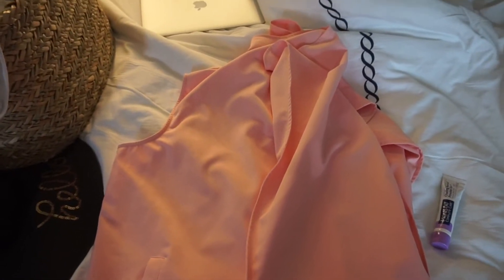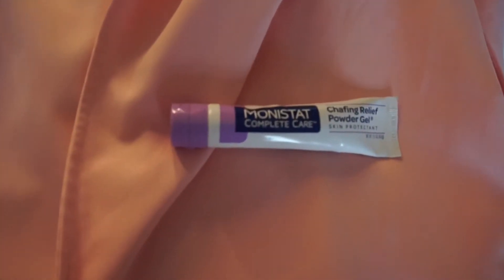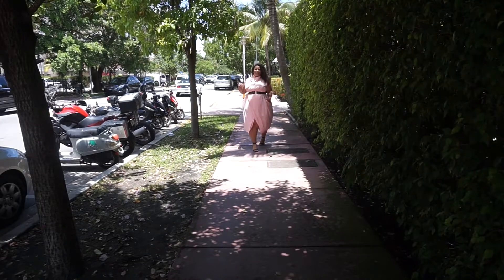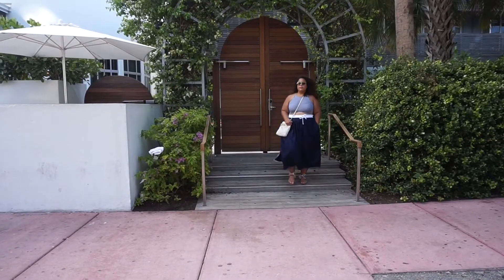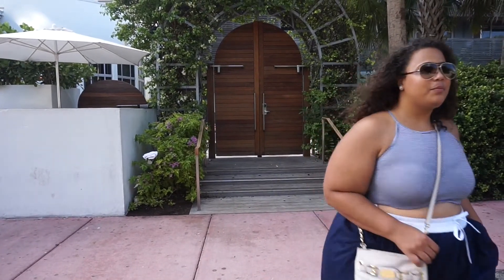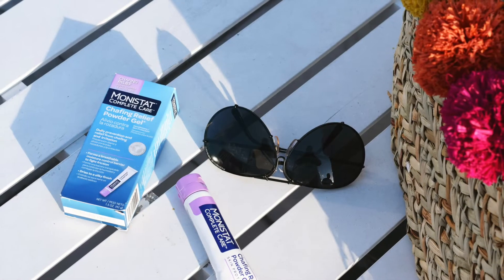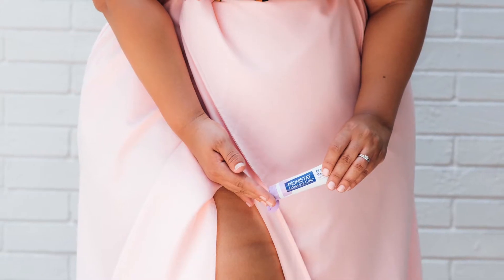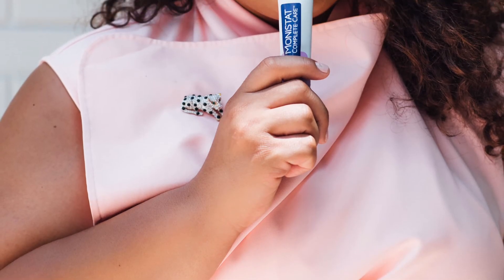How To Save Your Thighs From Chafing And Look Stylish For Summer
Find Chafing Relief Powder Gel® from MONISTAT Complete Care™ in the feminine care aisle of your drug store or big box store.

I have received compensation and Chafing Relief Powder Gel® product samples from Insight, but the statements made reflect my honest opinions, findings, beliefs, and/or experiences.